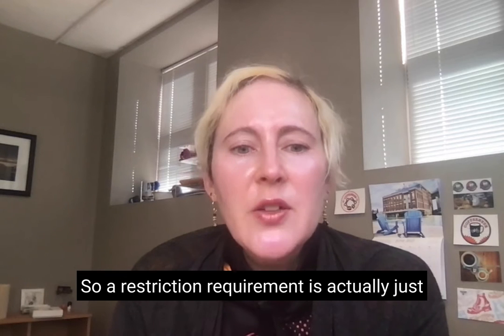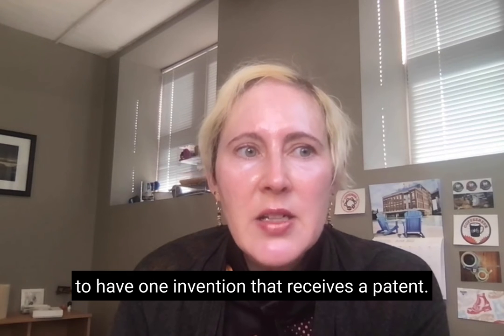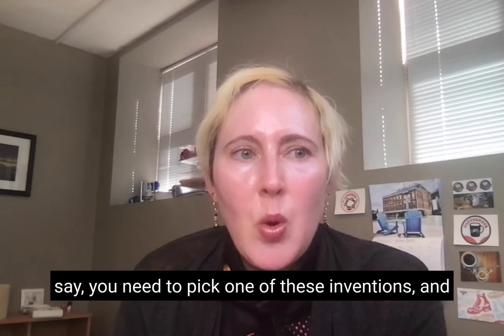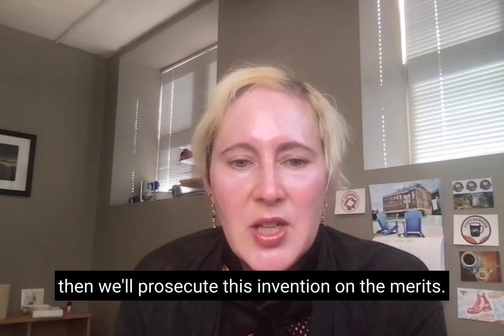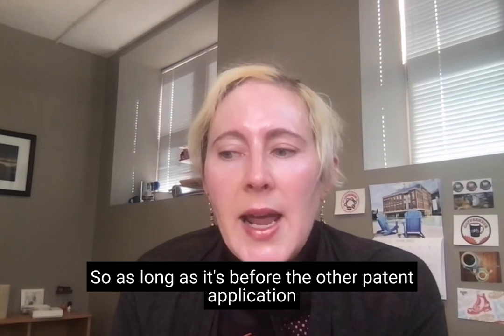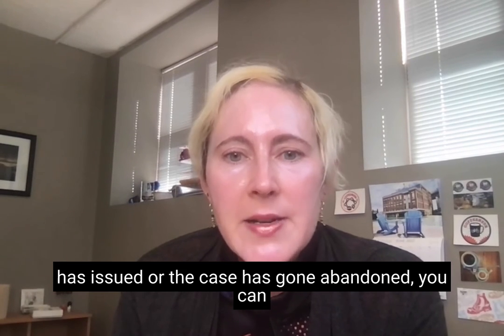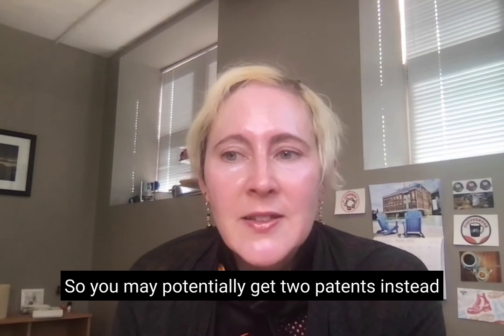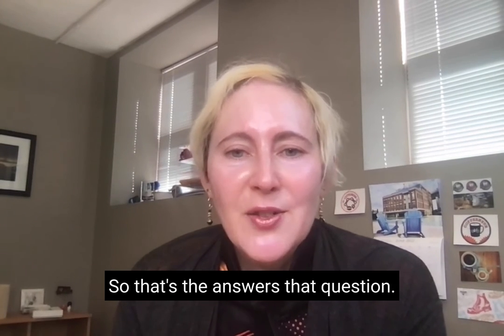What is a Restriction Requirement in Patents?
Hi.
My name is Rebecca Stadler.
Welcome to this week's Pirate Fight Club.
Today I've got a two part question.
What happens when your patent
application receives a restriction requirement?
And then the second question I'll ask in
a couple seconds, because I need to explain
what a restriction requirement is first.
So a restriction requirement is actually just
telling the applicant that they have more
than one invention in the patent application.
So under the patent statute, you're only allowed
to have one invention that receives a patent.
It can't have more than one invention in it.
So if you've got a method and a product, the
Patent Office is going to come back to you and
say, you need to pick one of these inventions, and
then we'll prosecute this invention on the merits.
So let's say you pick the method.
Then you're wondering, wait, what
happens to the product?
So the second part of the question is, do
I lose the claims to the second invention?
And the answer is no.
What you need to do is file a divisional application.
So as long as it's before the other patent application
for the method, as long as it's before that patent
has issued or the case has gone abandoned, you can
file a divisional application on the product, and then the
Patent Office will prosecute that on the merit.
So you may potentially get two patents instead
of one, but you don't lose those rights.
But there is a certain point where
you would lose those rights if the
other patent application is no longer pending.
So that's the answer to that question.
If you've got any more questions or comments or
feedbacks, put them on the page, and I'll get